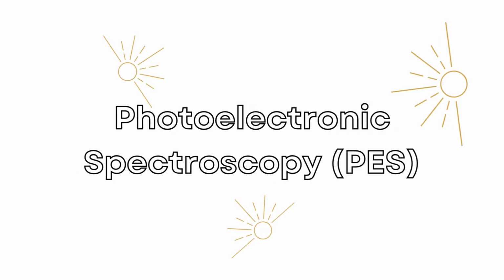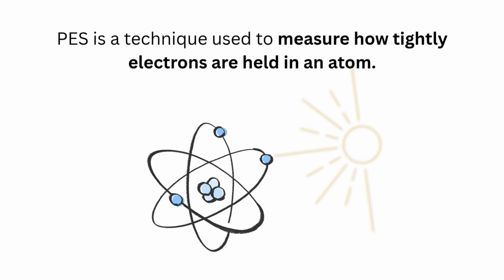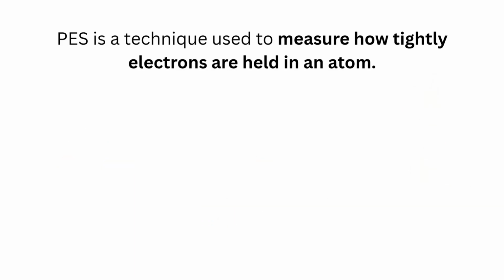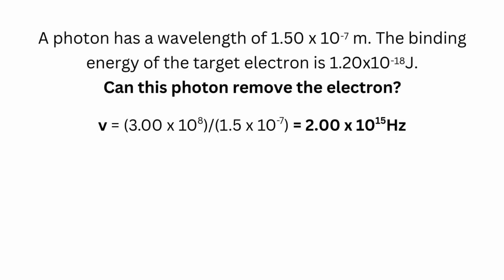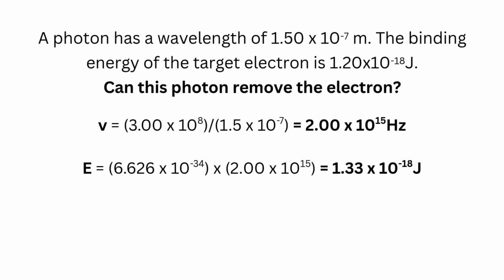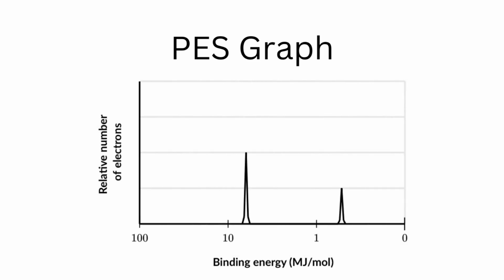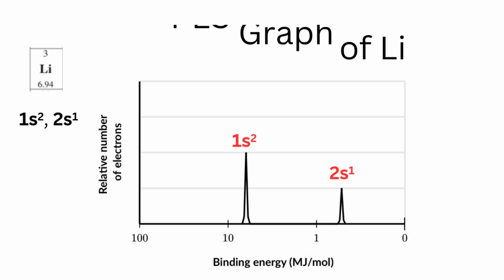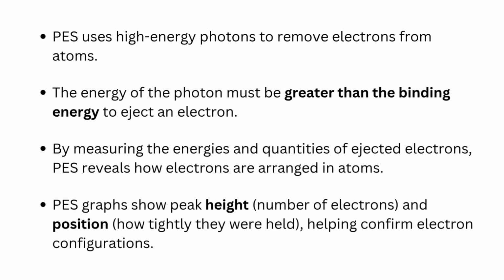Photoelectron Spectroscopy Made Easy (PES Graphs & Ionization Energy)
✅ Overview:

In this video, you’ll learn everything you need to understand photoelectron spectroscopy — how it works, how PES graphs are read, and how it connects to atomic structure and ionization energy.

✅ Who it’s for:

This lesson is ideal for chemistry students, science lovers, or anyone curious about how we probe the electron structure of atoms.